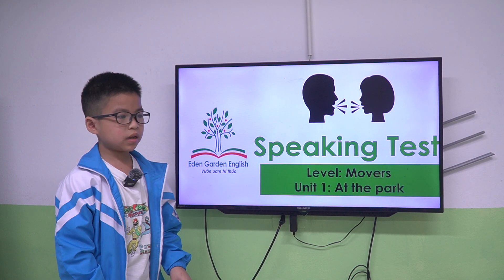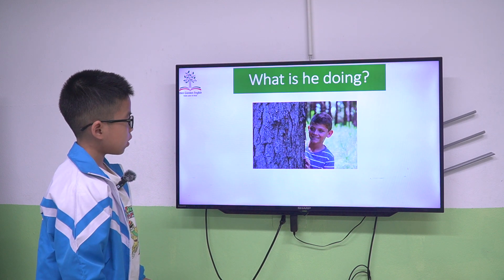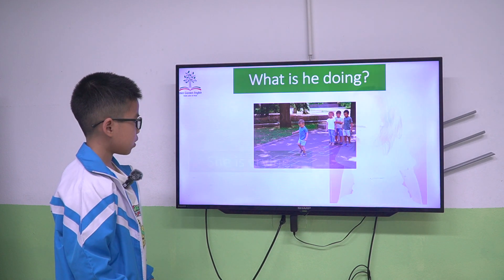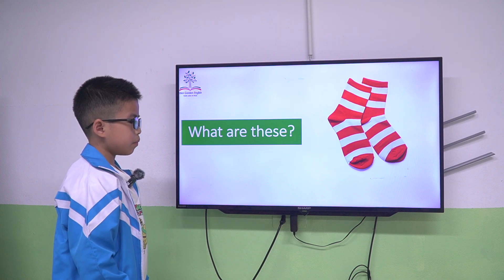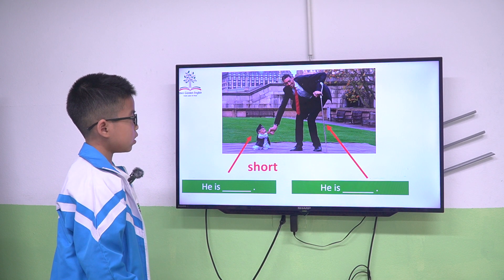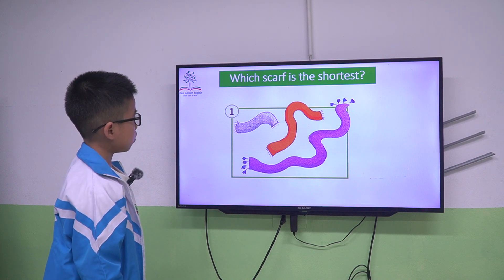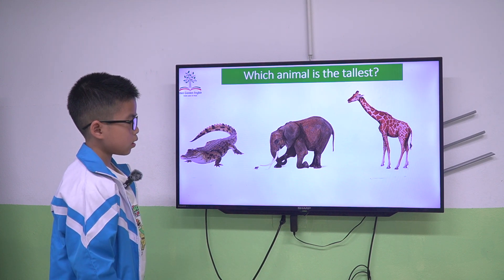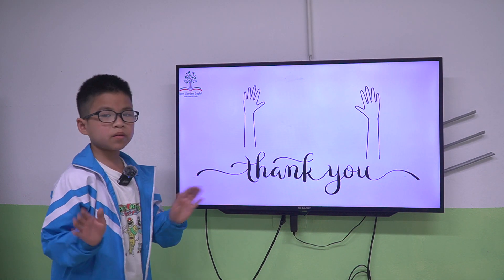K172 - Unit 1 - Quốc Bảo - Bin